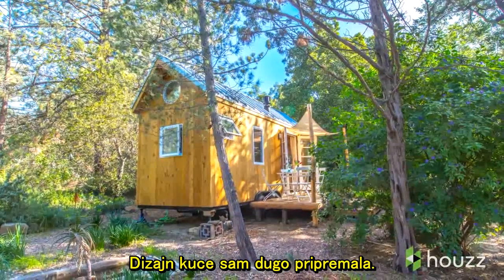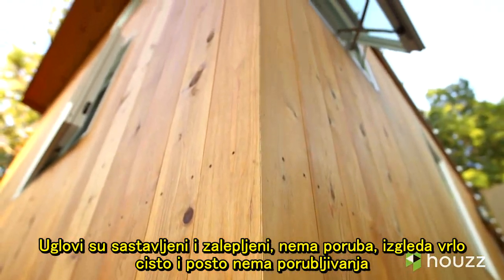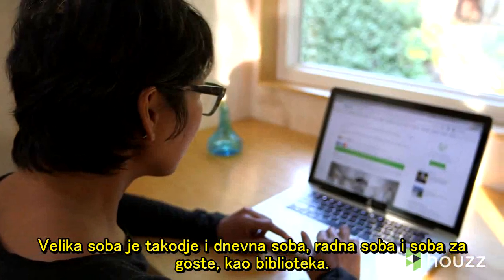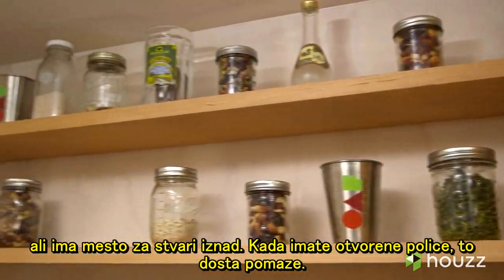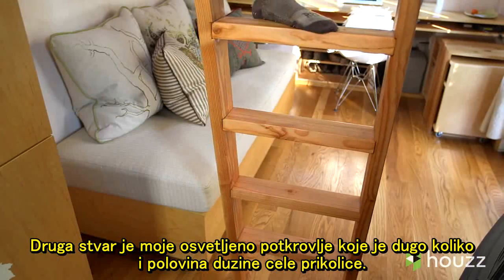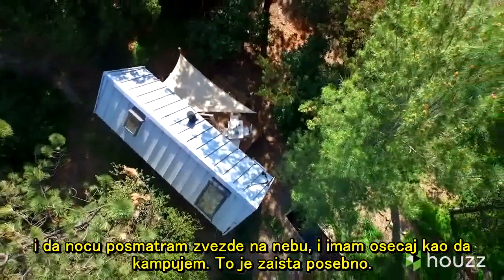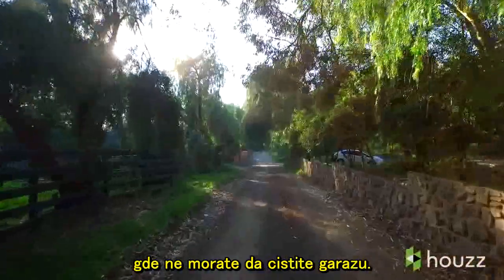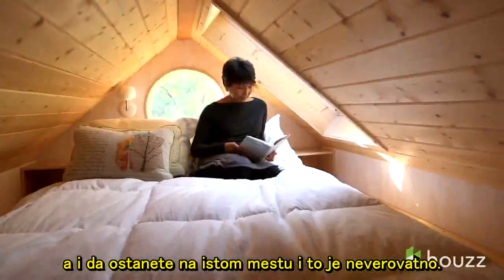DA LI JE OVO VAŠA KUĆA IZ SNOVA